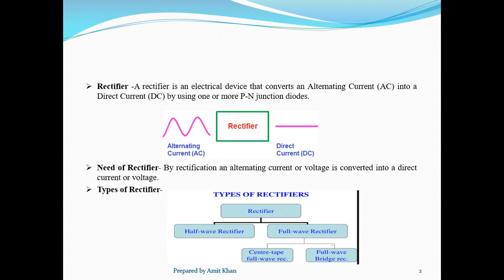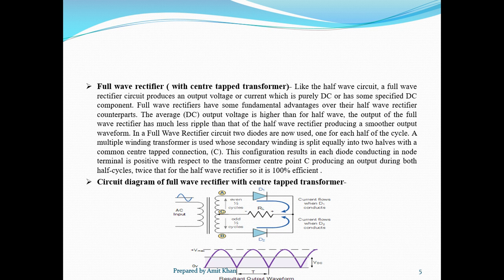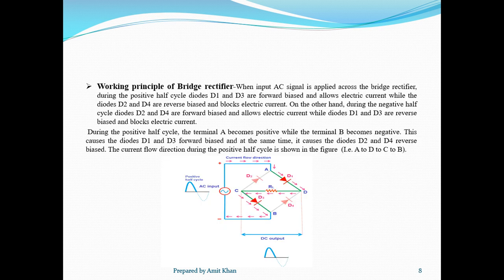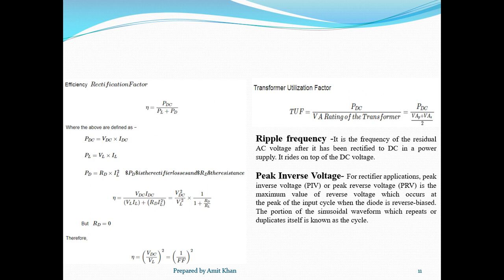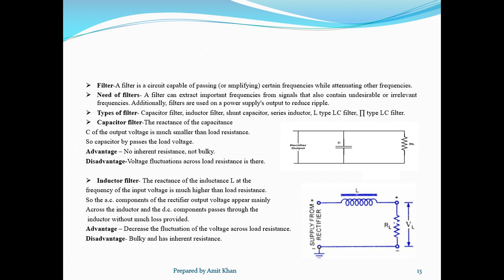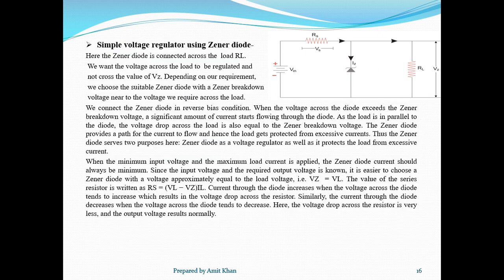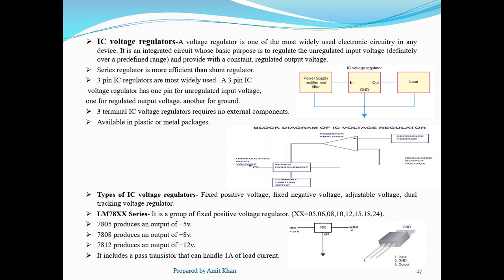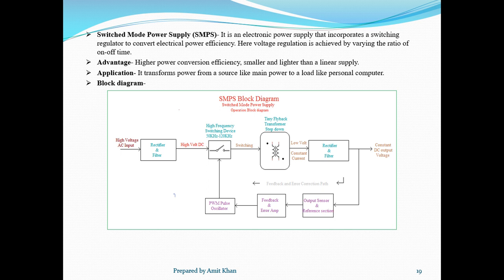SRIST _ Fundamental of Electronics_ ME 3rd SEM _Unit 2_ Rectifier, filter & power supply_ A. Khan